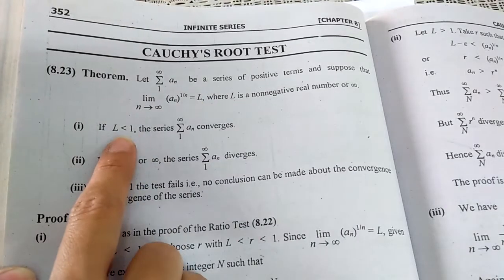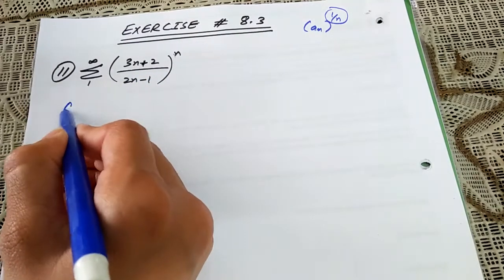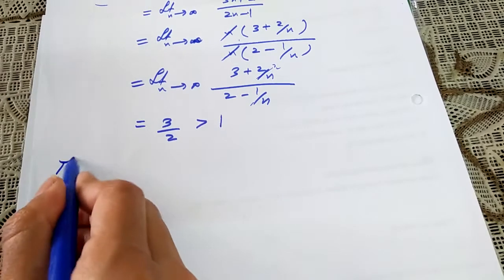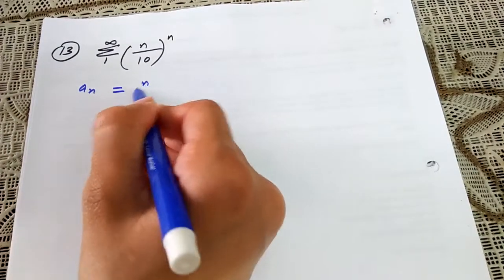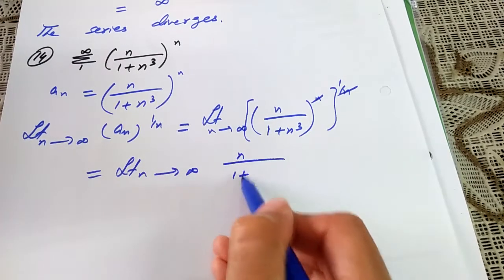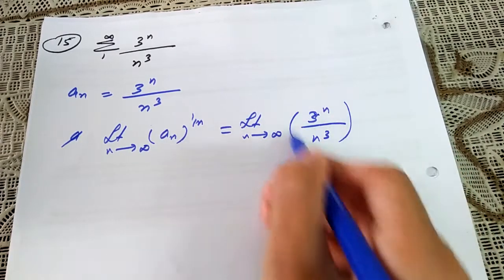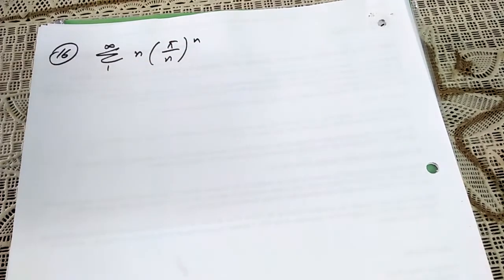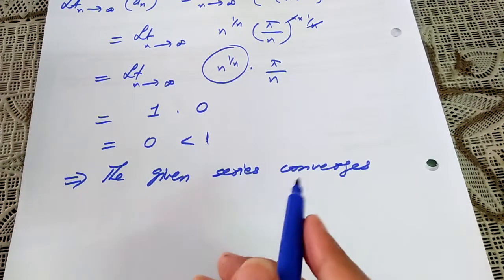Exercise 8.3 part 2 | Mathematical Methods | SM Yusuf